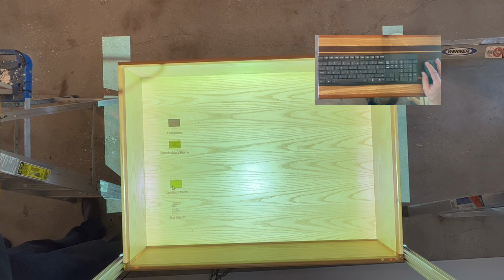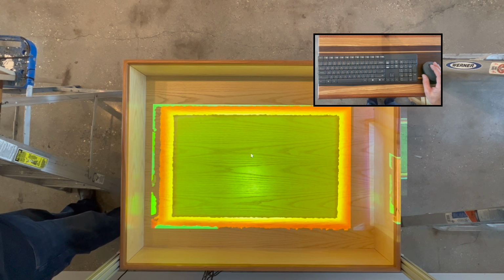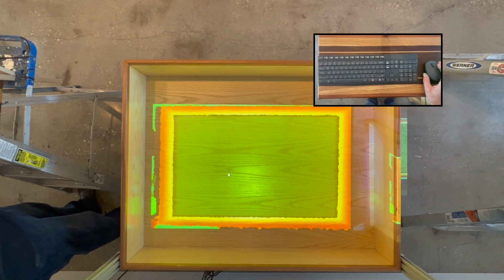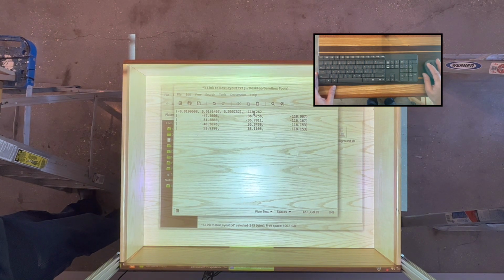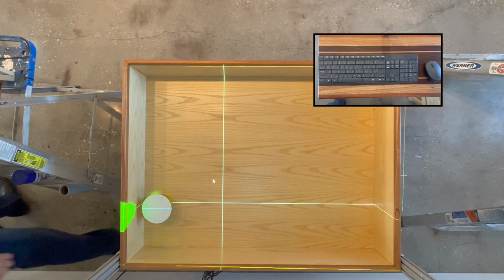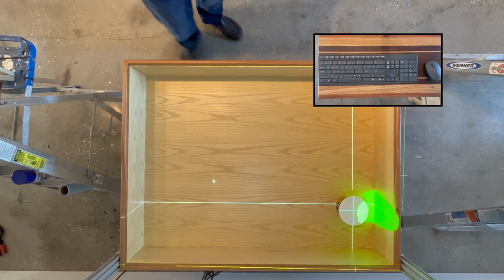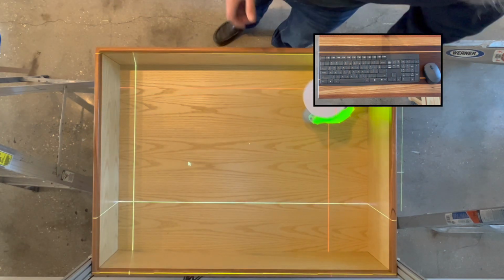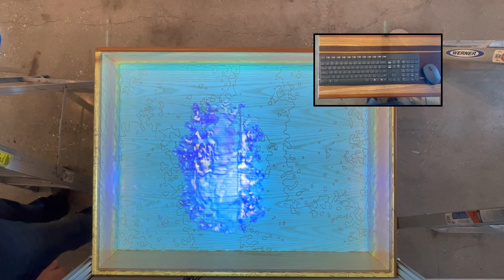TopoBox AR Sandbox Calibration Video 2024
Follow along to calibrate your TopoBox AR Sandbox. Written instructions are available on our